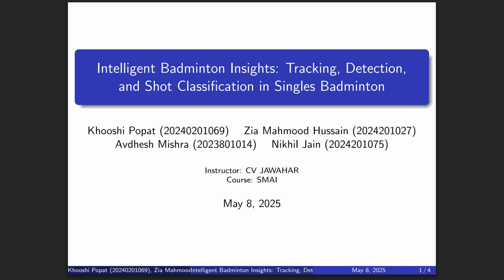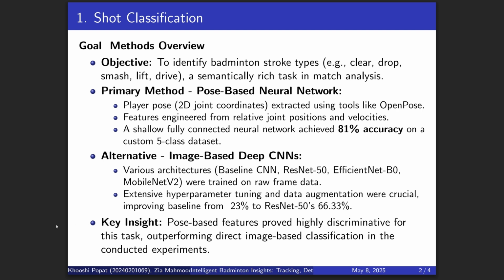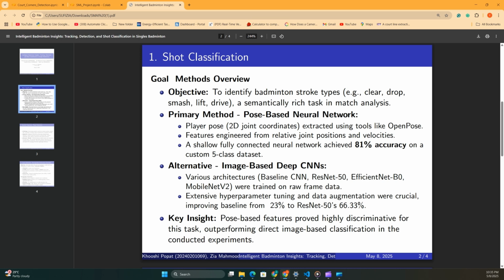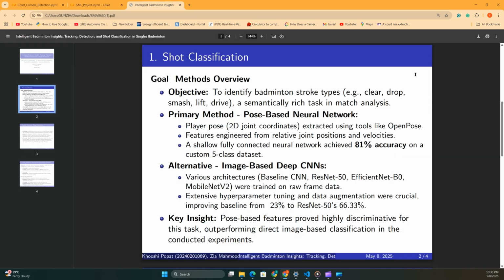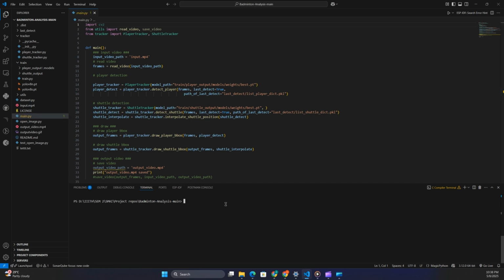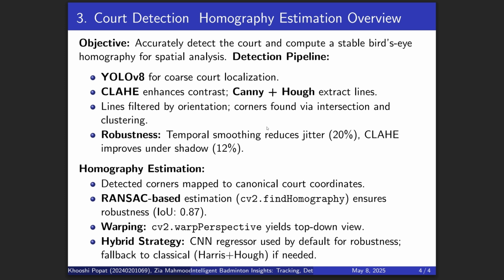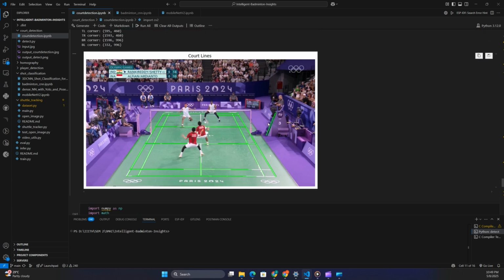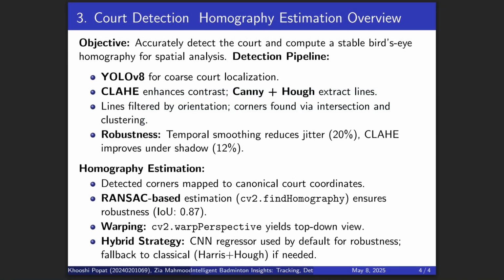SMAI Team 18 Intelligent Badminton Insights: Tracking, Detection, and Shot Classification in Singles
Badminton match analysis is typically limited to coarse statistics.
We focus on singles match analysis using computer vision techniques for
tracking and classification.
We developed a complete pipeline for singles match analysis:
1) Shuttle and trajectory tracking
2) Player detection
3) Court detection and homography
4) Shot classification
Enables objective, scalable tactical insights without manual intervention.